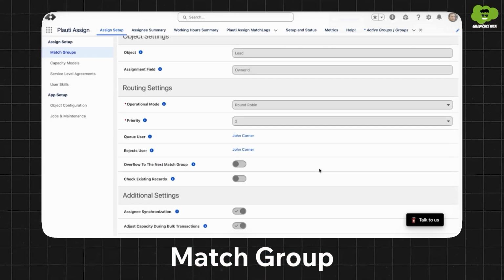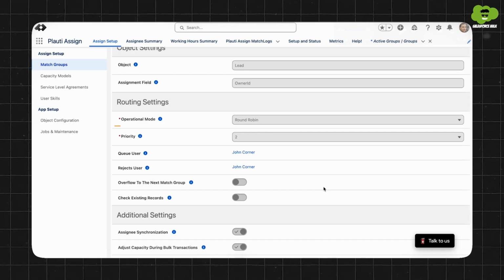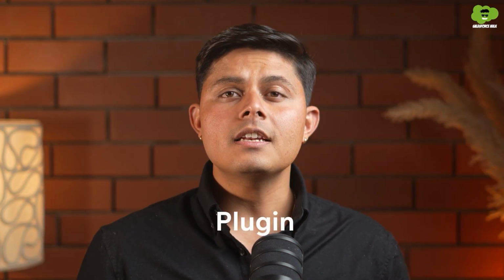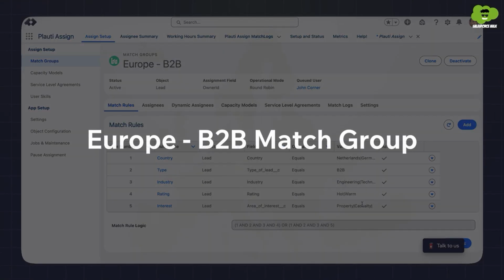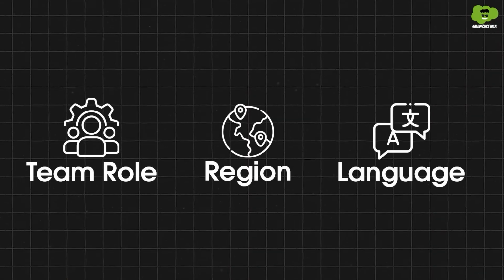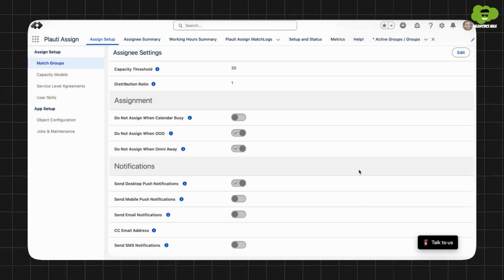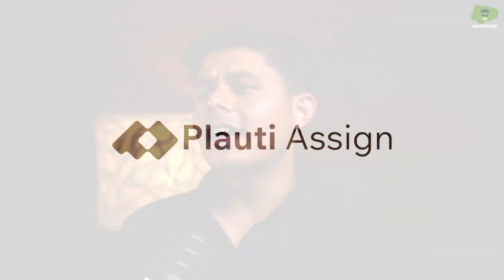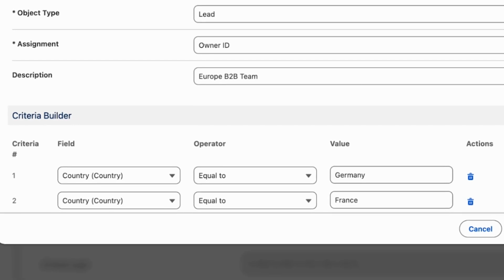How to Automate Salesforce Lead Assignment? | Plauti Assign Demo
Let's be honest, native lead assignment in Salesforce is rarely as smooth as it should be. Leads get stuck, reps get frustrated, and admins drown in manual rules. 👇 It's time to fix your speed-to-lead.

In this demo, Shrey Sharma (Salesforce Hulk) takes you through a complete lead journey using Plauti Assign. Discover how to replace messy manual routing with dynamic, automated workflows that ensure the right lead gets to the right rep, instantly. From simple Round Robin distribution to complex Load Balancing and strict SLAs, see how you can stop losing deals to bad routing architecture.

👇 What You Will Learn:
🎯 Dynamic Routing: How Match Groups and Match Rules filter and send leads to the right territory or product expert automatically.
⚖️ Capacity & Load Balancing: How to protect your reps from burnout by setting working hours, capacity thresholds, and distance-based routing.
⏱️ Enforcing SLAs: How to automatically escalate and reassign a lead if a representative misses their follow-up window.
📊 Real-Time Analytics: Track time-to-SLA and overall rep performance in one centralized dashboard.

Stop letting hot leads slip through the cracks. Take control of your Salesforce routing today.

⏱️ Timestamps:
0:00 - The Problem with Salesforce Lead Assignment
0:57 - The Automated Journey with Plauti Assign
1:12 - Match Groups & Operational Modes (Round Robin)
2:03 - Match Rules for Lead Filtering
2:26 - Dynamic Assignees & Capacity Models
3:53 - SLAs and Automatic Escalation
4:11 - Analytics and Rep Performance